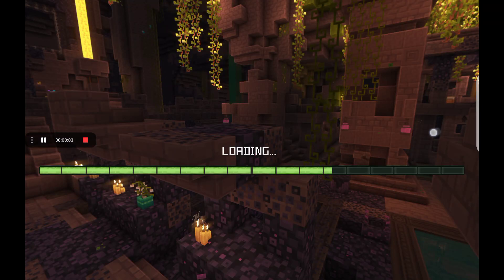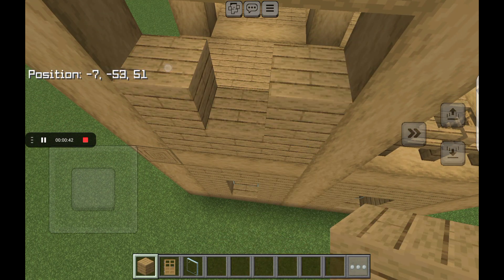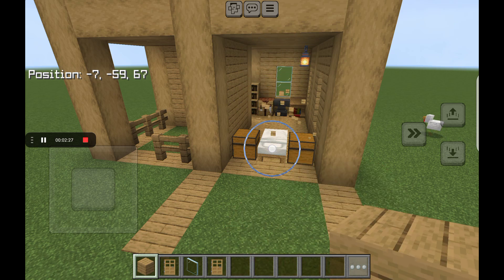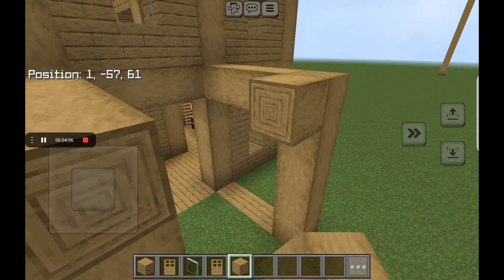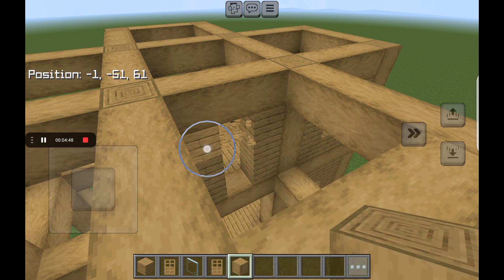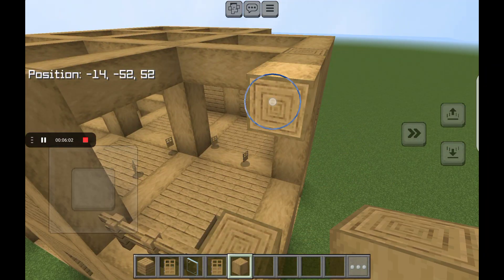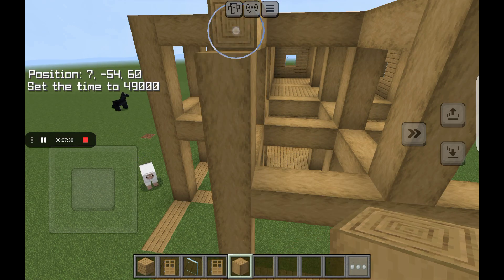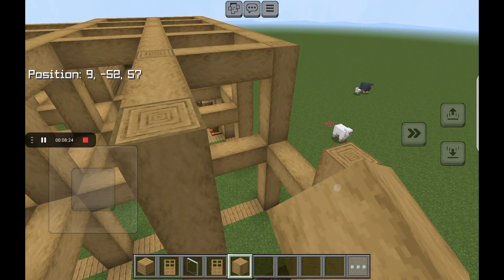Minecraft building Tutorial part 2